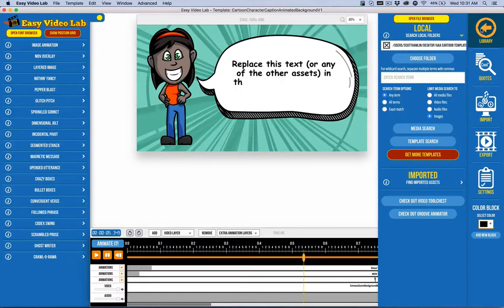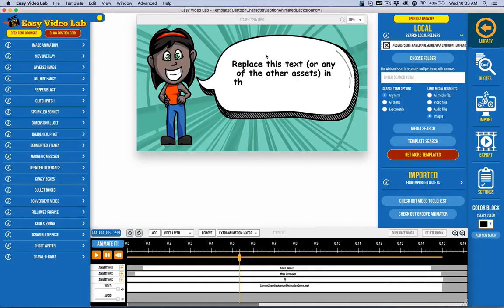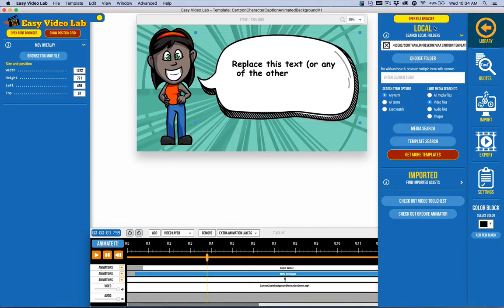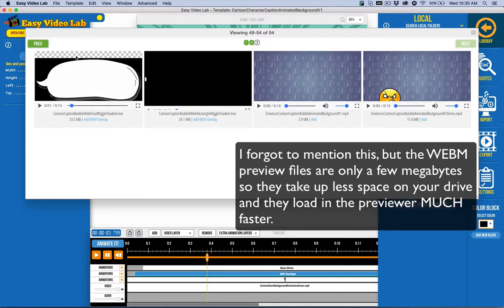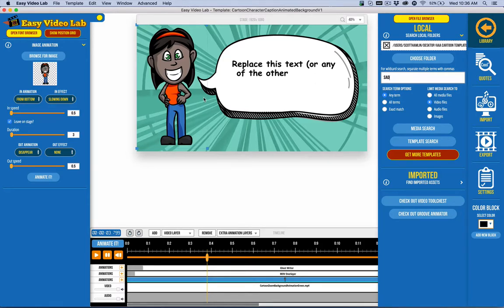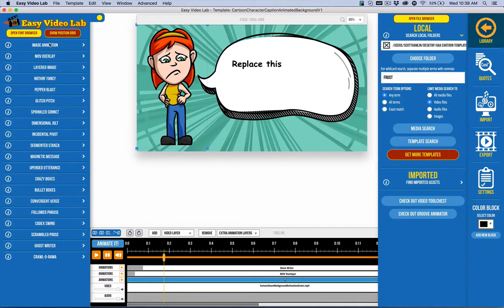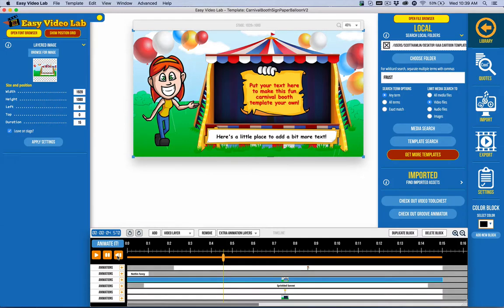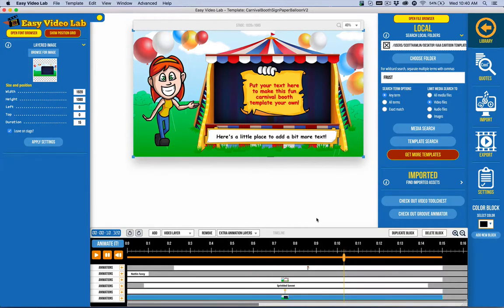Easy Video Lab New Features Walkthrough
This is the first video showing our new name -- Easy Video Lab. Kinetic Text Animator is now renamed Easy Video Lab. Check out the new features in this video. Note the new URL will go into effect soon but kinetictextanimator.com will automatically forward to the new address.